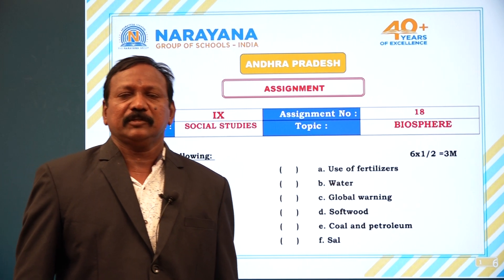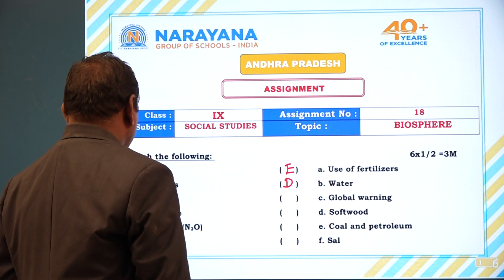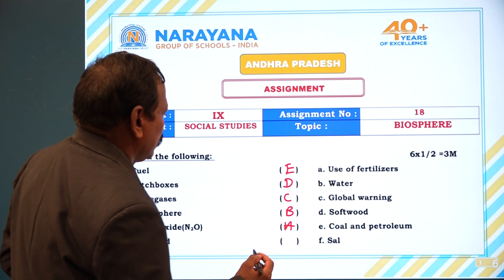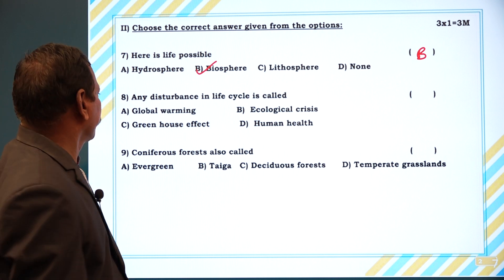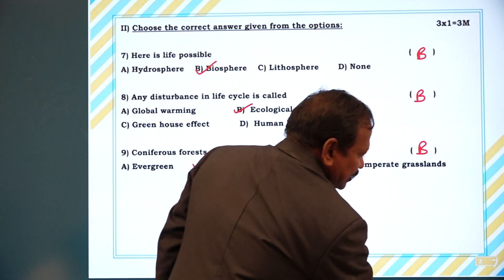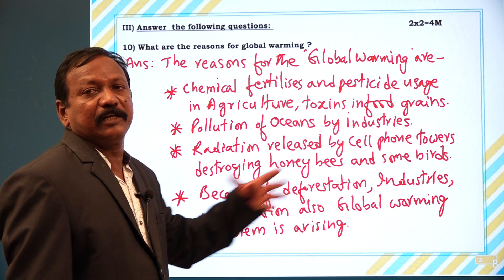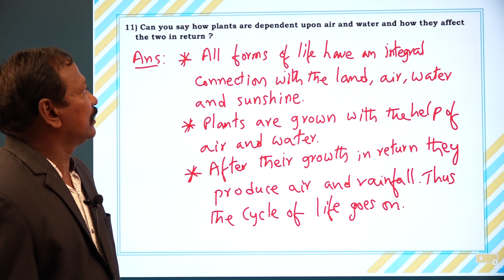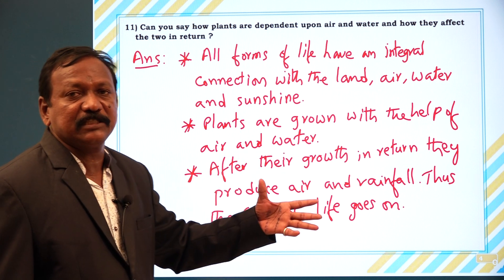IX SOCIAL 18